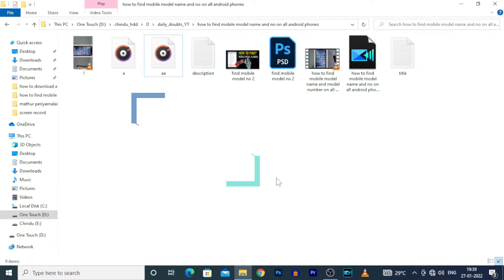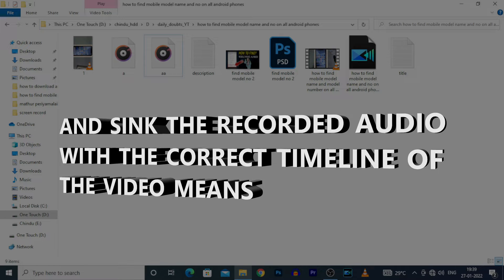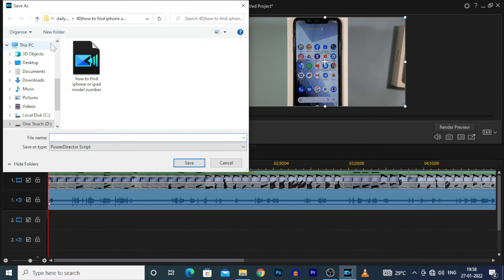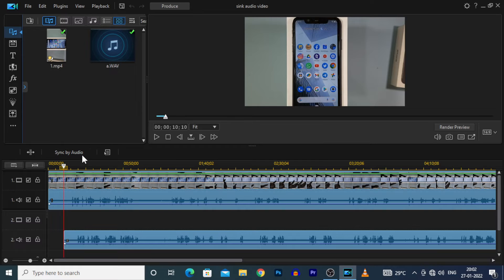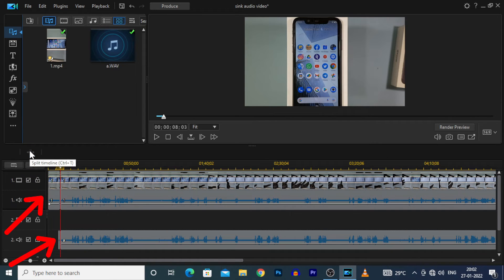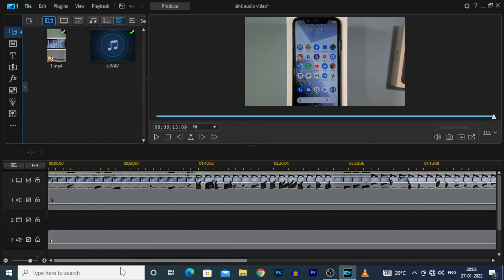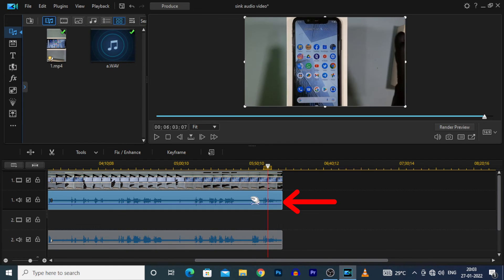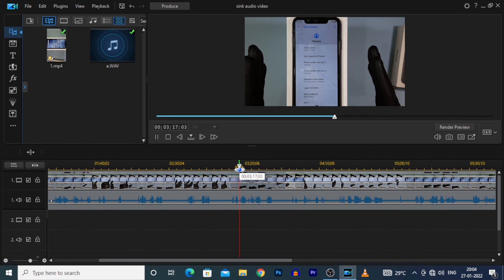How to Sink Audio and Video on Power Director at One Click? | Step by Step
How to Sink Audio and Video on Power Director at One Click? In this video i will showed about how to sink any audio and video using power director software by just single click. Now any one can easily sink the different photages audio and video using this simple trick.